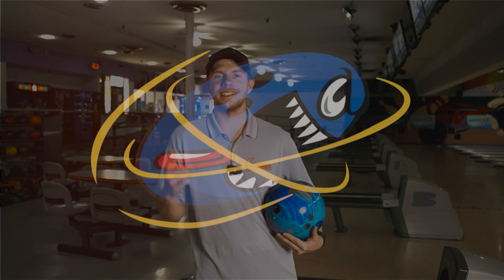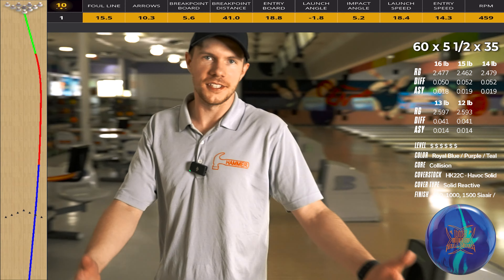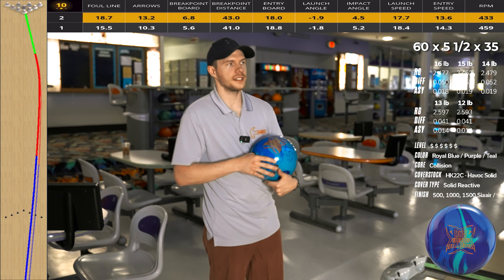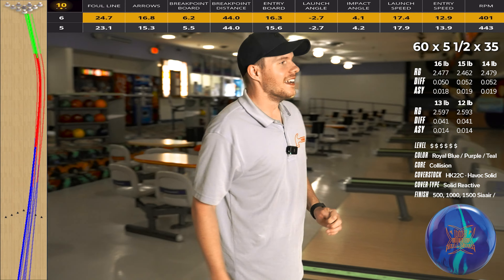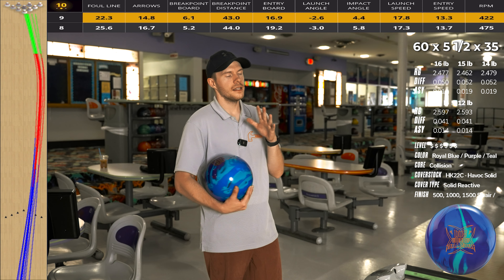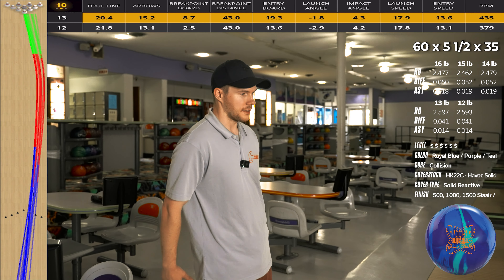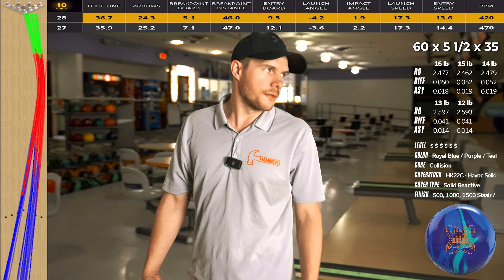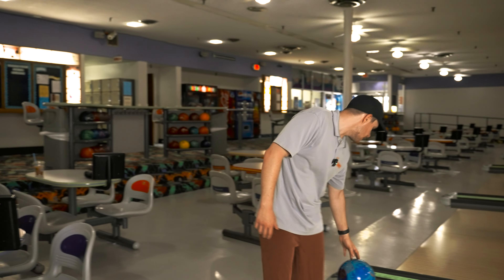Testing the NEW DV8 Wicked Collision: Is It Worth the Hype?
If you love bowling as much as we do, share your own experiences or tips in the comments below!

🎳 Ready to upgrade your game? Check out our in-depth review of the newly released DV8 Wicked Collision! This video covers everything you need to know about this exciting bowling ball.

Time Stamp:
0:00 - 1:23 Intro
1:23 - 11:10 Ball Review
11:10 - 14:00 Outro and Final Thoughts

Unboxing & First Impressions:
Join us as we dive into the details and initial thoughts on the DV8 Wicked Collision straight out of the box.

Visit Us:
If you're in the area, swing by Rev It Up Proshop at Center Bowl for all your bowling needs and expert advice!

Enjoy the video and let us know your thoughts!